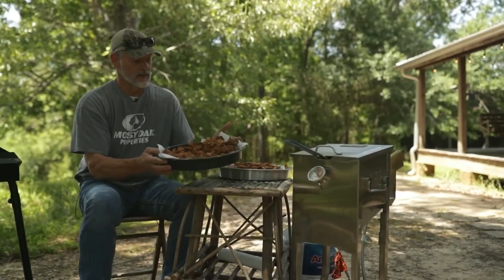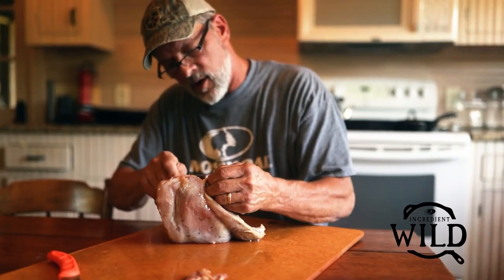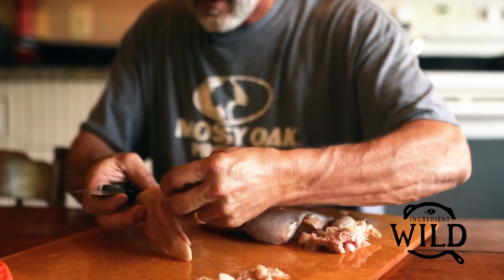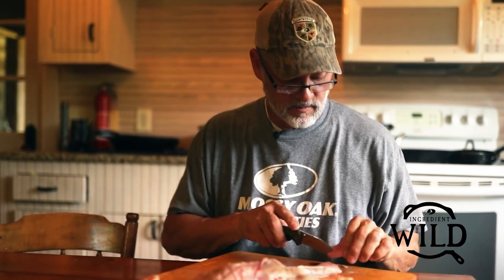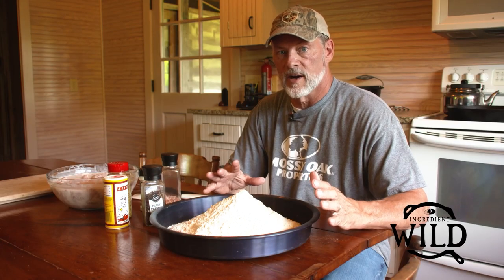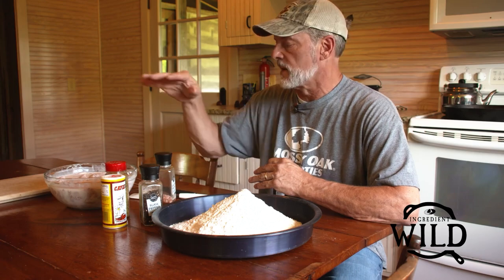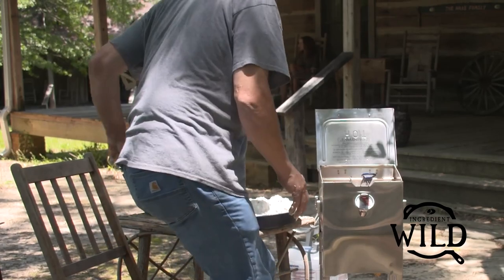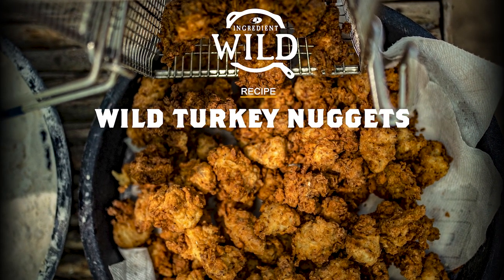Toxey Haas's Turkey Nuggets | Ingredient Wild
It doesn't get much more definitive of a recipe than Toxey Haas's, founder of Mossy Oak, turkey nuggets. He's sure made them enough to perfect the recipe. Crispy, flavorful, and fresh.

For your wild game meat needs, visit Mossy Oak Gamekeeper Butcheries.